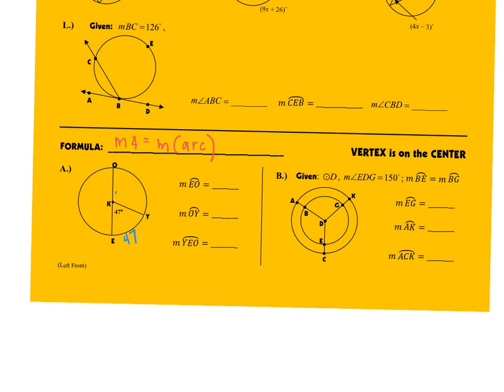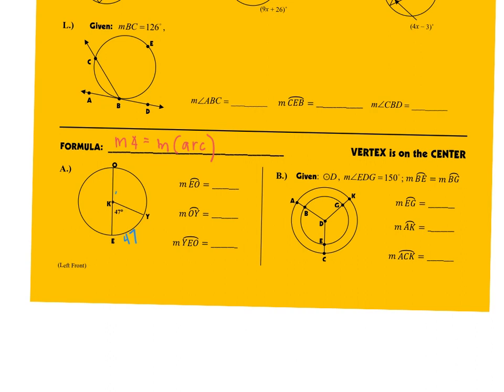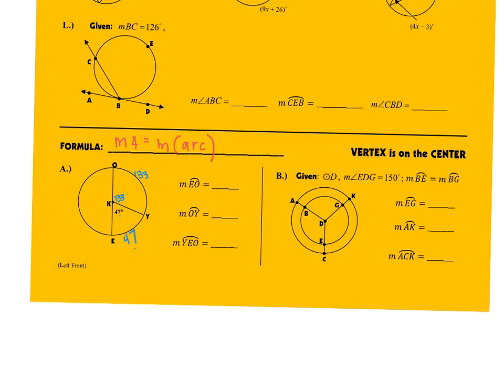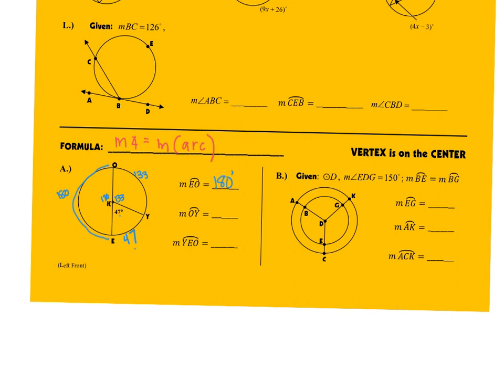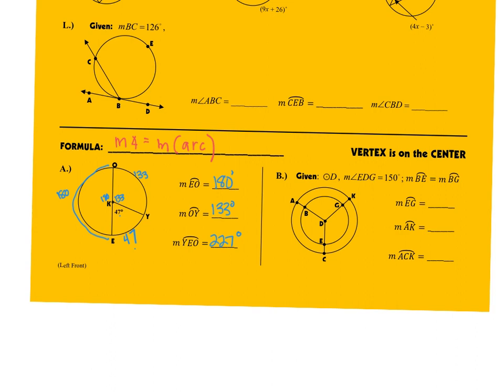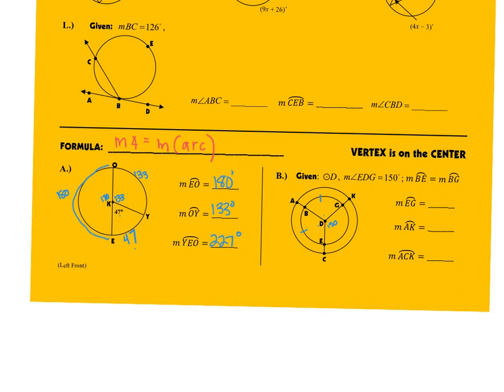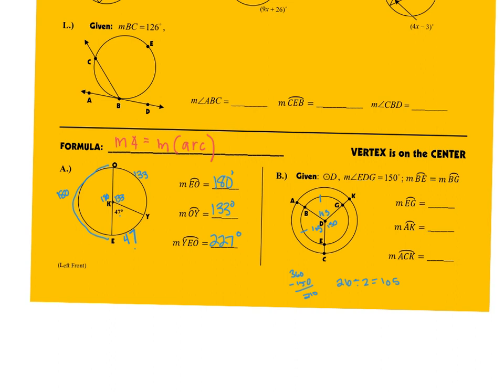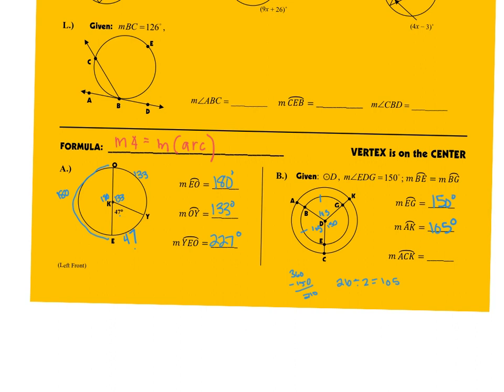Ch 10 GOLD Foldable vertex on center